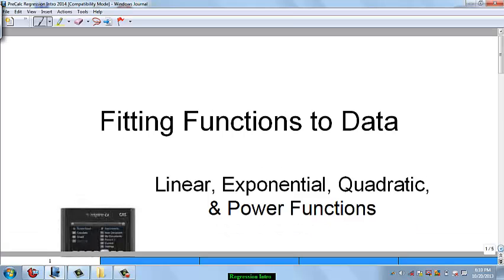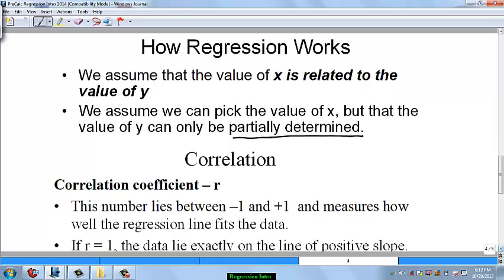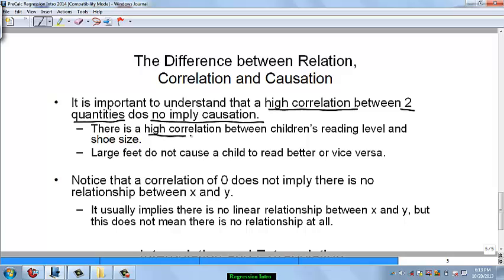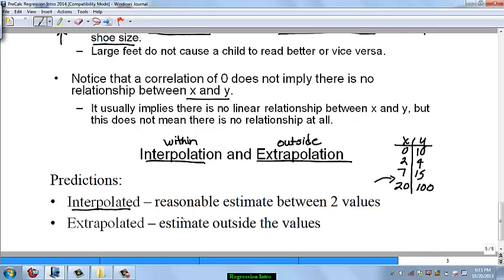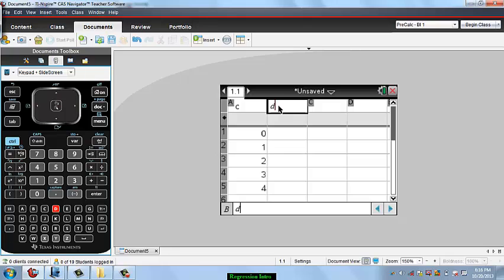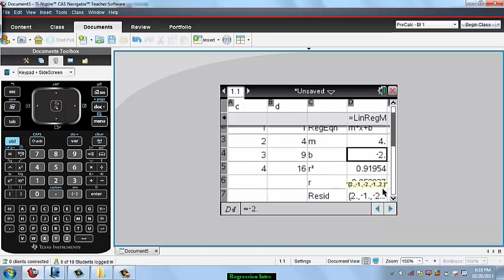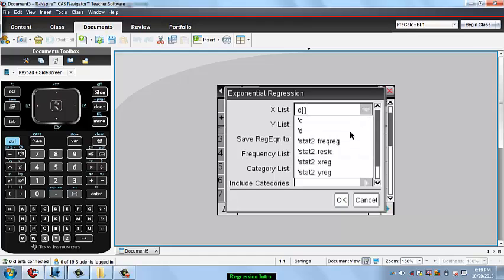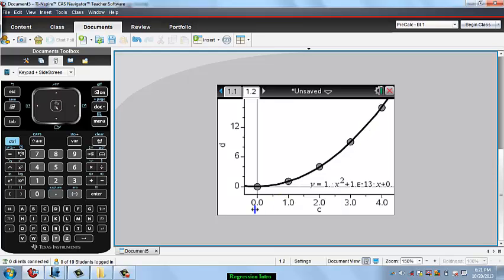Regression Intro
TINspire CX Regression Keystrokes and Regression Basics